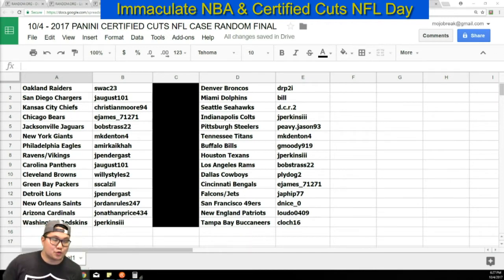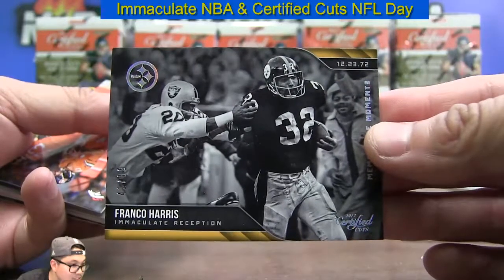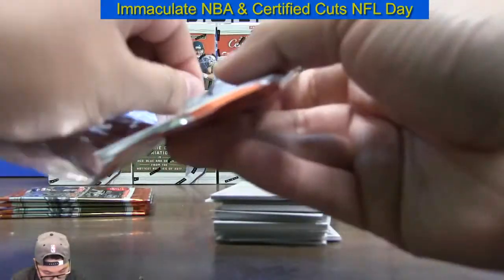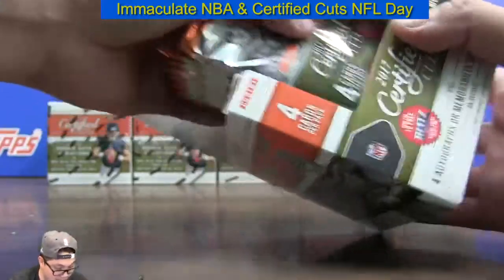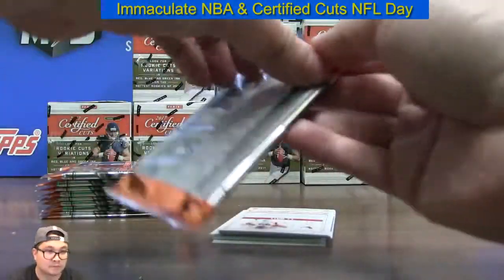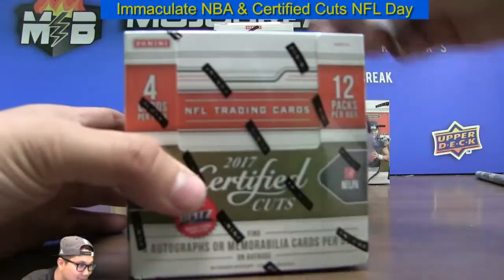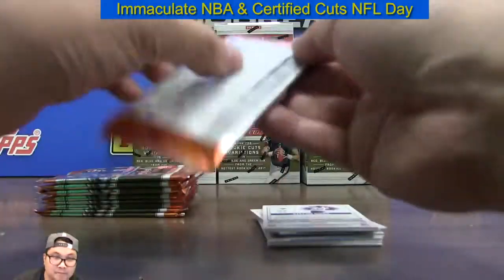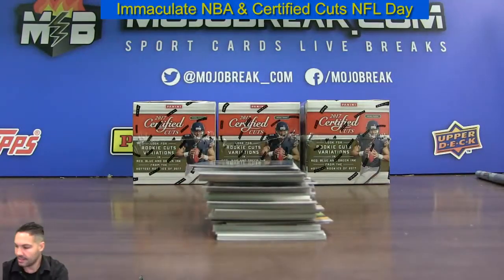10/4 - 2017 Panini Certified Cuts Football 12 Box Case Break Random Team